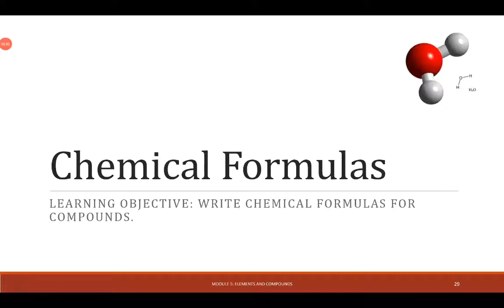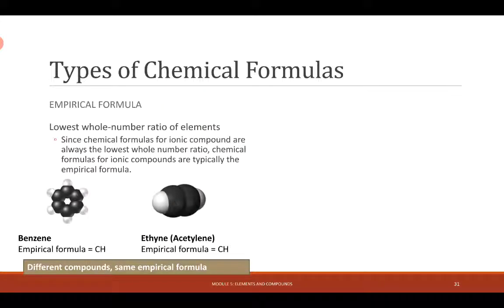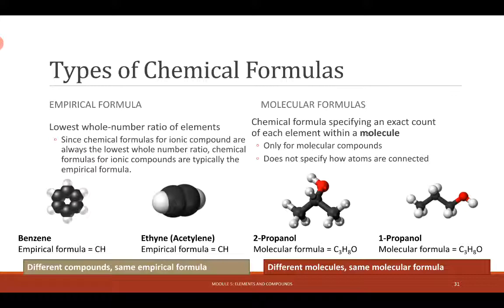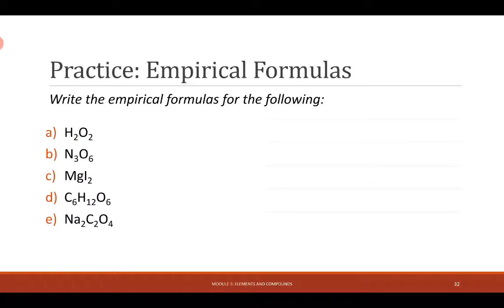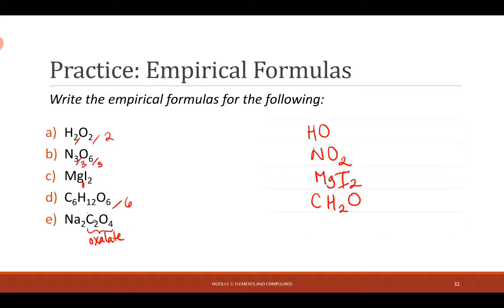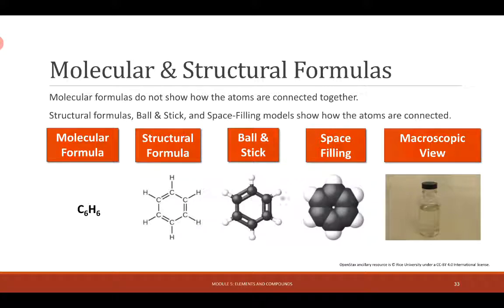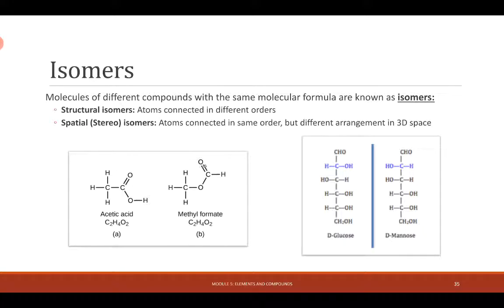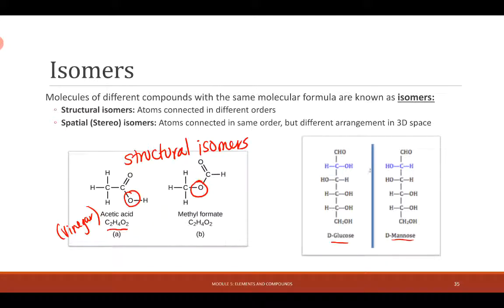Chem 1A - U1M5V4 - Chemical Formulas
Empirical Formulas
Molecular Formulas
Structural Formulas